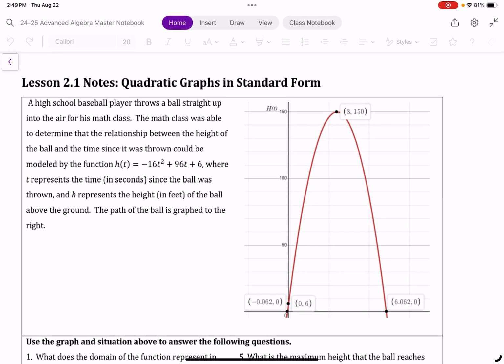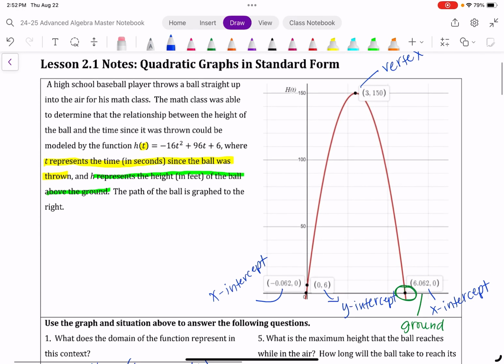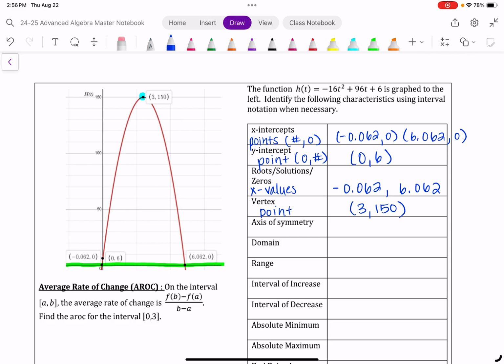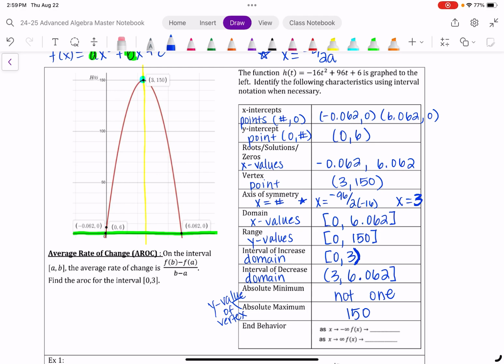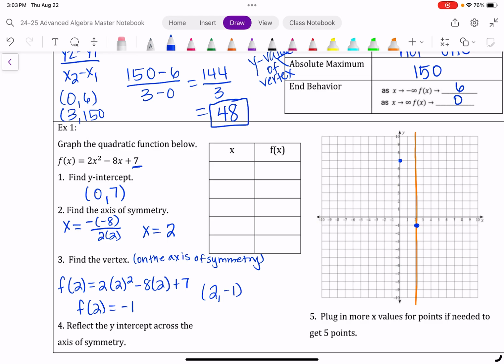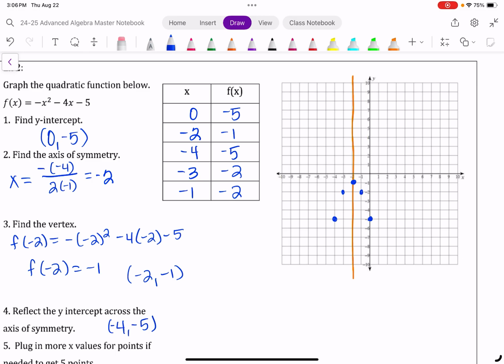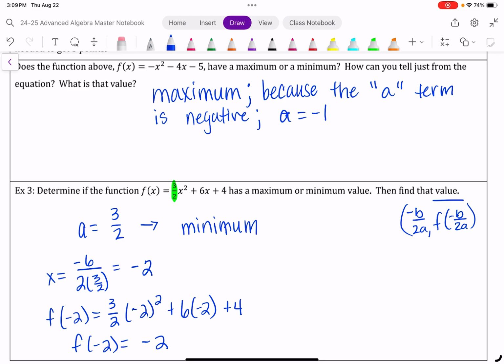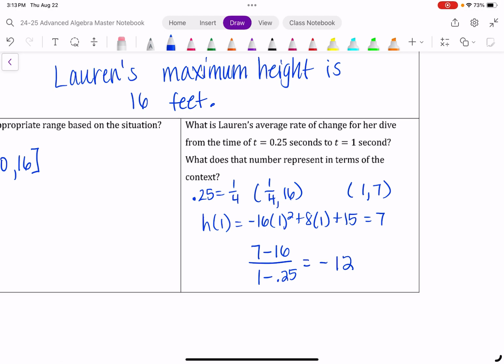Quadratic graphs in Standard Form